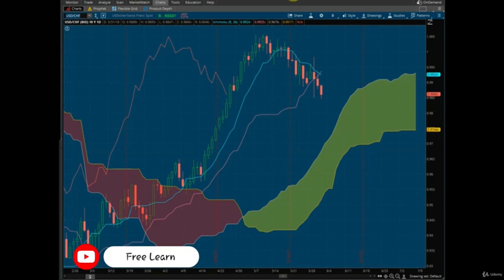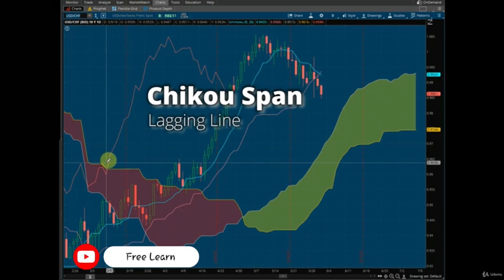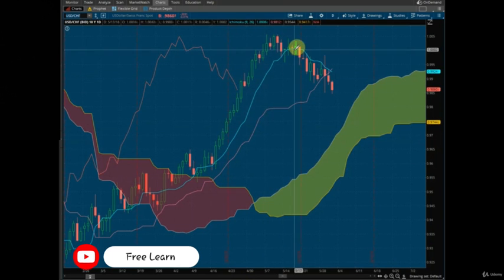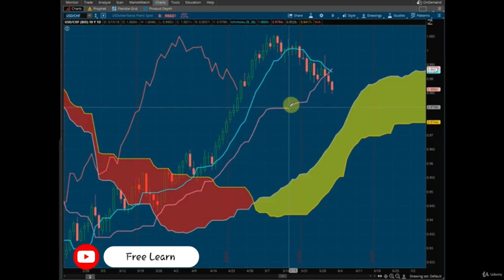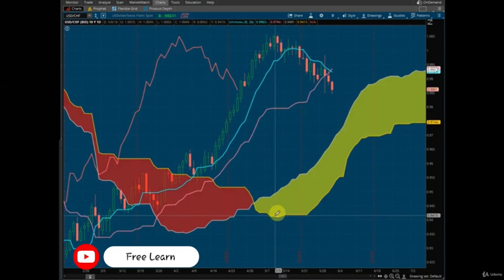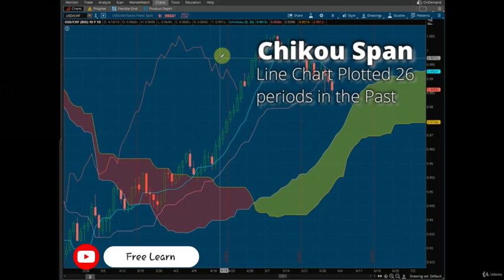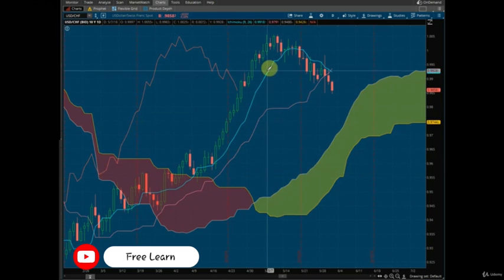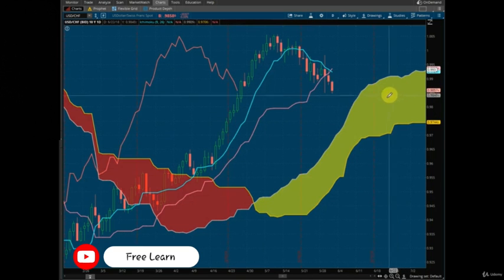Ichimoku strategy (part3 ) best strategy for beginners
follow for more strategies
wait for next parts 🔥🔥🔥